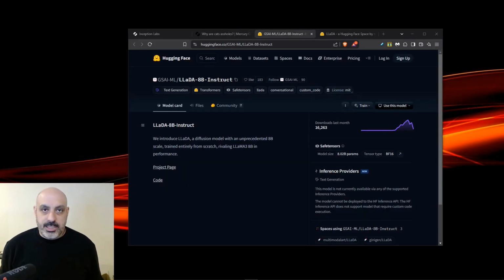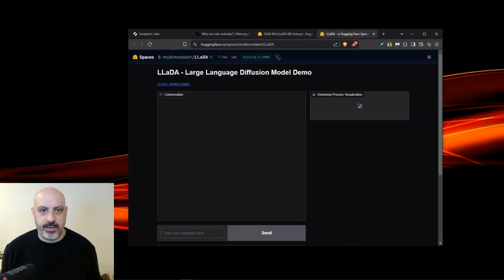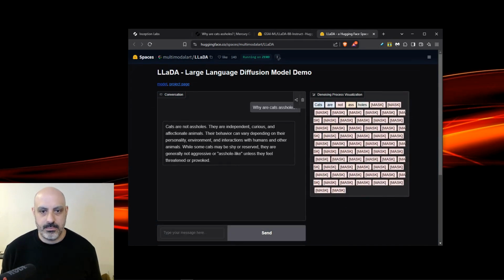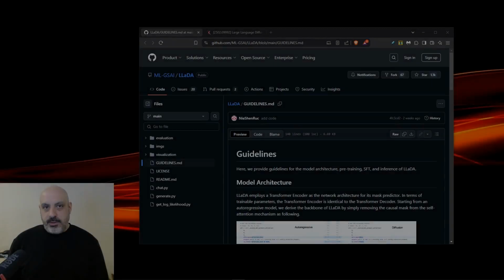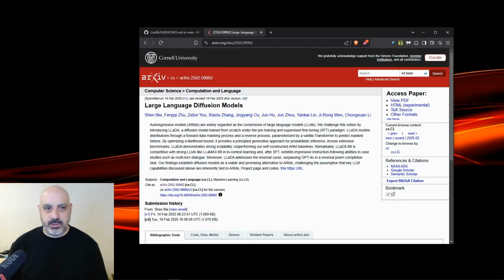What are Diffusion Language Models? Infusion Mercury and LLaDA Could Change AI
Follow me on X for exclusive content @ vectro

Explore the fascinating world of diffusion language models, a revolutionary alternative to traditional autoregressive AI text generation. This video explains how diffusion models like Mercury by Inception Labs and the open-source LLADA work similarly to image diffusion technology, generating text through an iterative denoising process rather than predicting one token at a time. Learn about the potential advantages, challenges, and future implications of this emerging AI approach that could transform how we generate language.